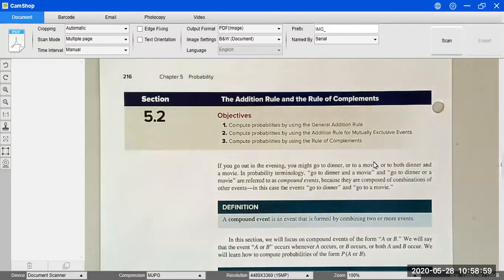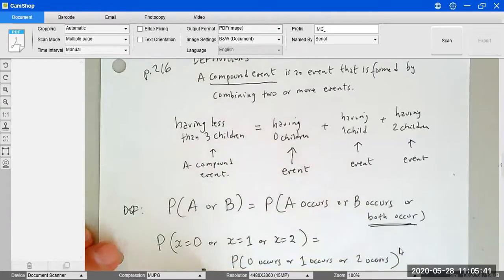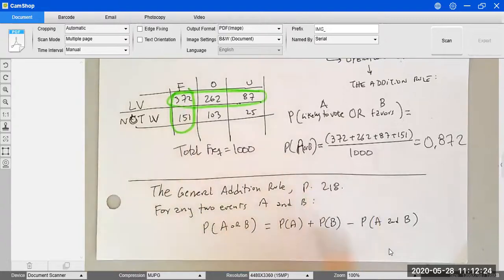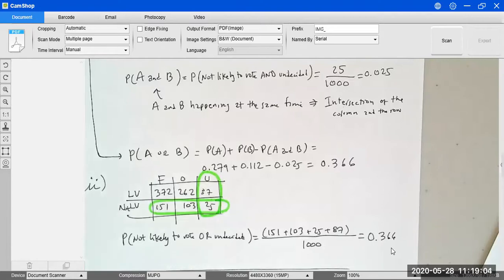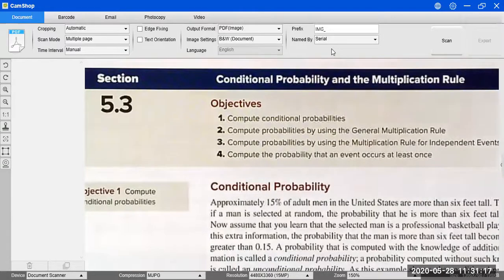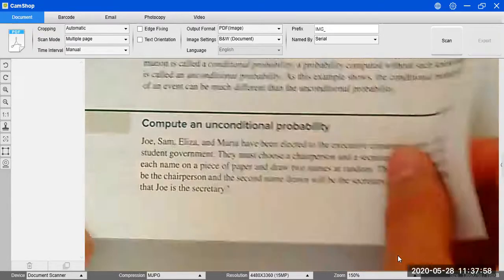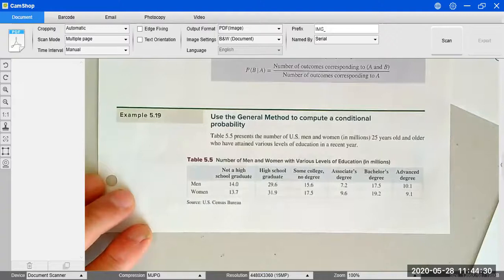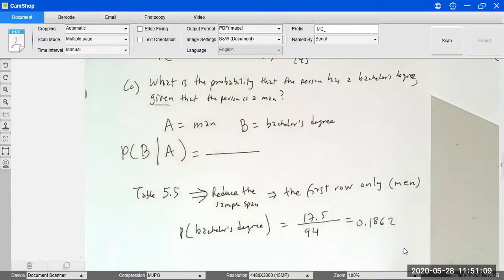Cwk5b -- Conditional Probability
Compute the conditional probability of an event by using Language R (Examples from Navidi's textbook).